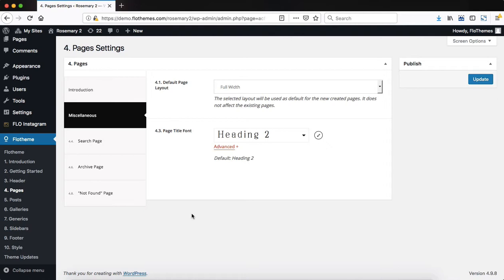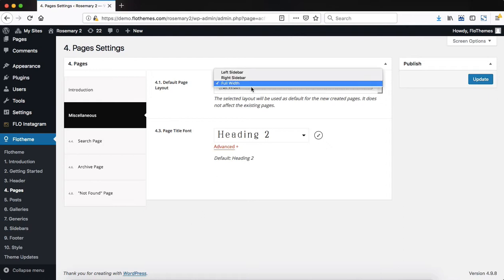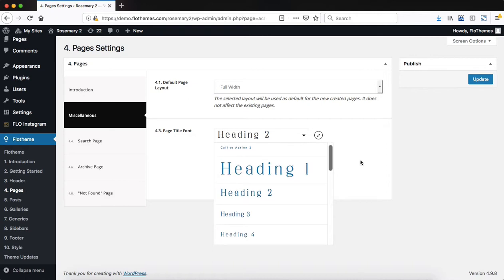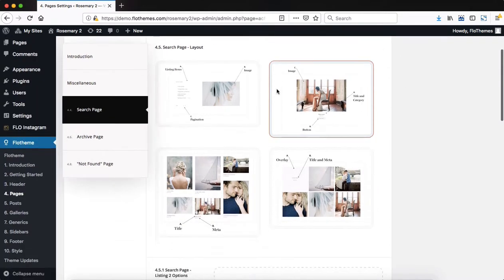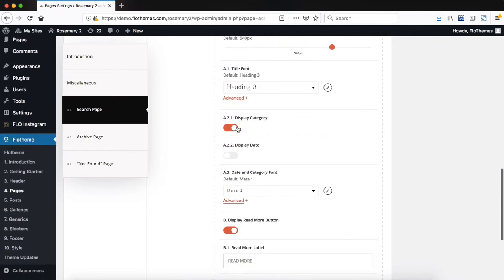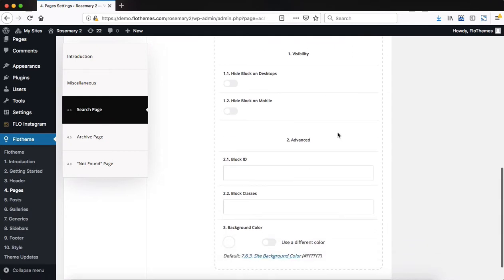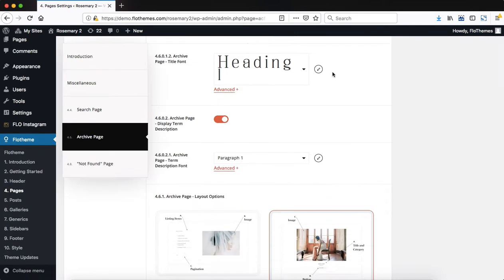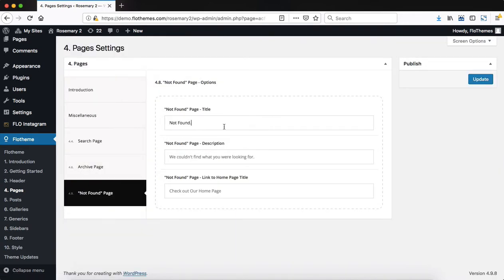Flotheme :: Page Settings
In this video we go over settings and layouts related to the Search, Archive and Not Found pages only. You will not find settings related to pages like Home, About, Blog, etc., those settings are located in the Page Templates.